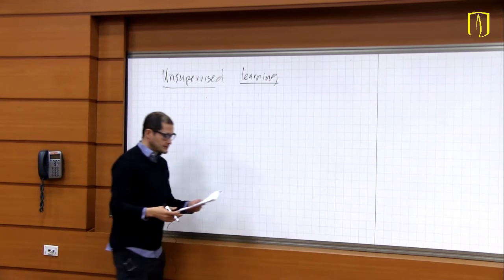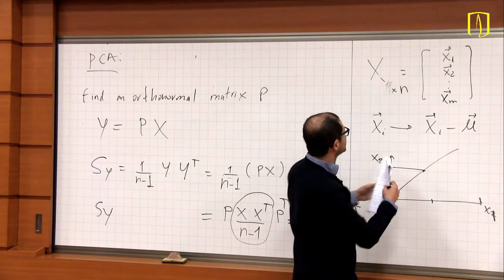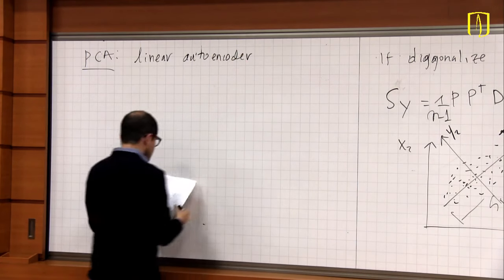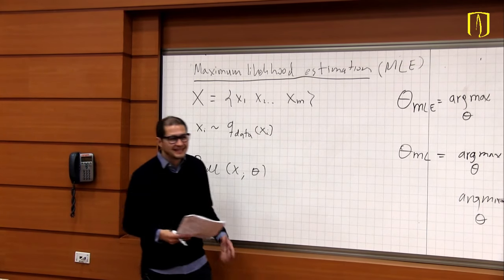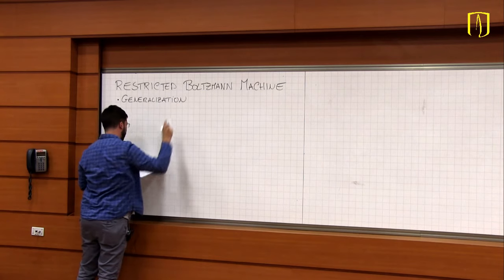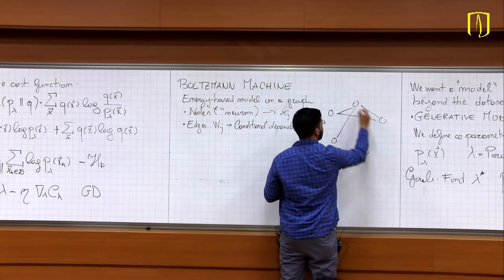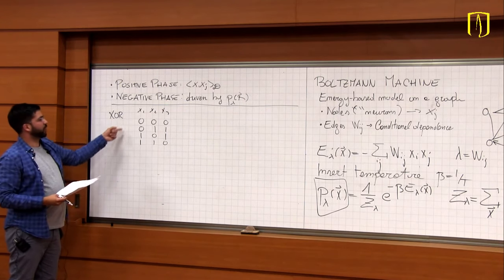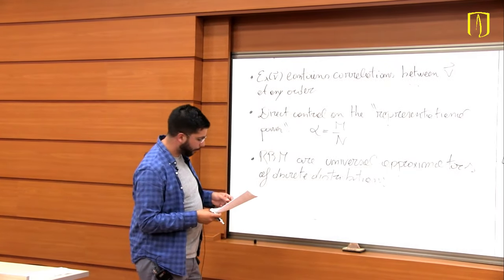Décima Escuela de Física Matemática, Day 3 - Morning Session: J. Carrasquilla and G. Torlai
Juan Carrasquilla: Unsupervised learning, maximum likelihood, PCA, t-SNE
Giacomo Torlai: Restricted Boltzmann machines (RBM) I. (t=55:00)